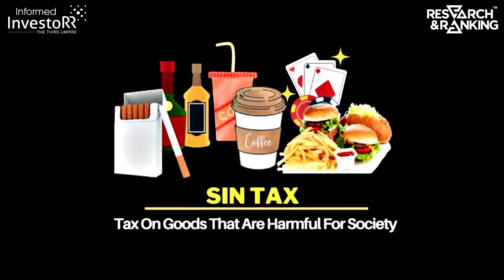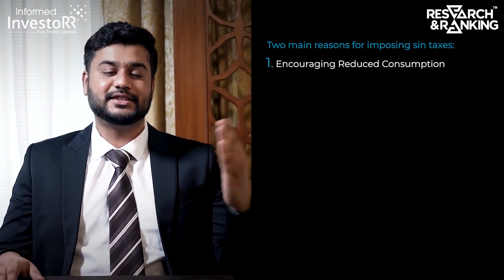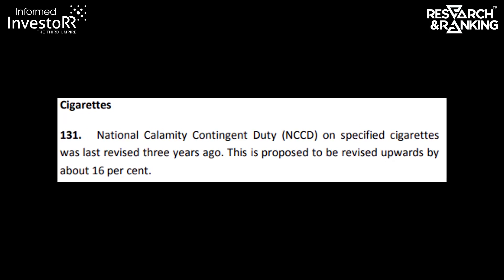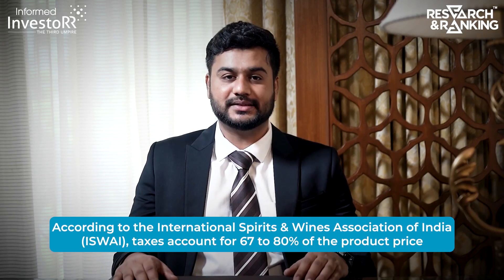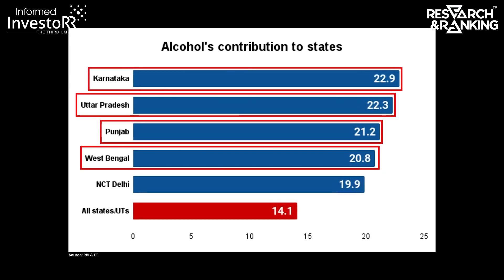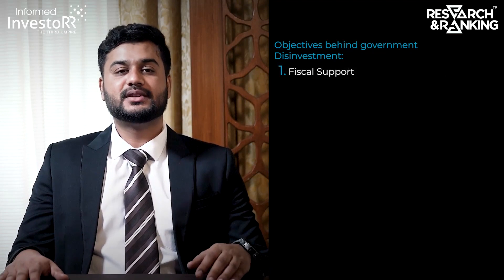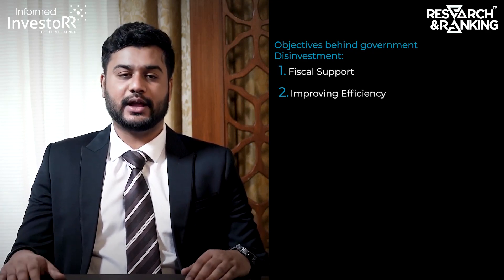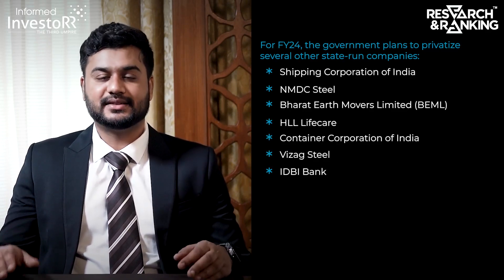Government's Divestment Plans Unveiled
In this video, we discuss how the government strategically parts ways with its assets and businesses, employing tactics from retaining control to handing over total ownership through a process known as divestment. At the same time, we decode a tax that's not just about money, but about nudging people towards healthier choices and a better society. We talk about the objectives and how different goods and services bear the brunt of this severe tax.

Informed InvestoRR is a fintech platform that will transform the way you invest in the stock market. We have created videos on multiple topics across investing. These videos will not only be useful for beginners but even for those who have been investing for several years.

You will find everything you need to know about investing under one roof on the Informed InvestoRR platform.

Get in touch with Research & Ranking:

Research & Ranking, (SEBI-registered) India's first technology-enabled company to offer a smart personalized portfolio designed to achieve wealth creation, better investment behaviour, and exceptional investing experience. Headquartered in Mumbai, R&R's cardinal aim since inception has been “Wealth Creation” through long-term equity investing by cutting out hassles, superfluous expenses, and malign methods. Incorporated in the year 2016, R&R has educated, empowered, and realized the financial goals for thousands of investors by offering a tailor-made portfolio based on their profile.

Time Stamps

0:00 Introduction
0:50 Sin Tax in India
2:06 Why is Sin Tax Imposed?
3:16 Sin Tax structures on different Goods and services
8:33 Key Takeaways
9:27 Divestment: Government's Financial Shuffle in Pursuit of Progress
10:37 Objectives behind government Disinvestment
11:16 Which state run-companies have been privatized in the recent past?
12:14 How has the government track record been?
14:44 Divestment and Fiscal Deficit.
15:27 Conclusion